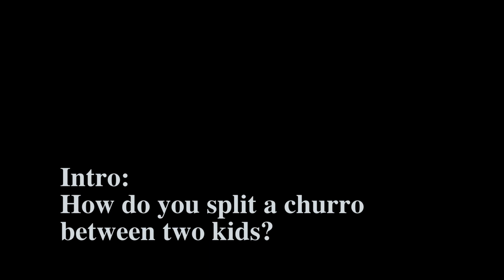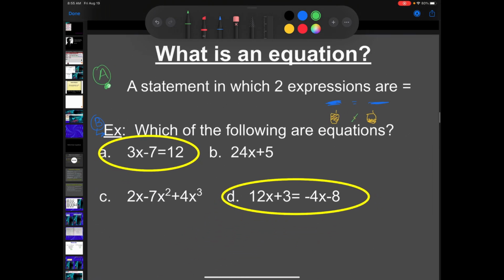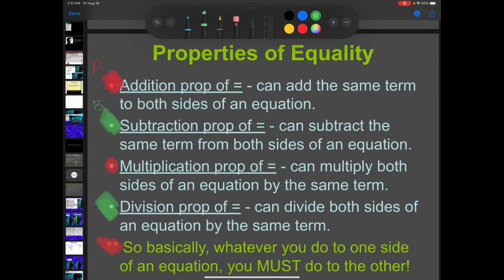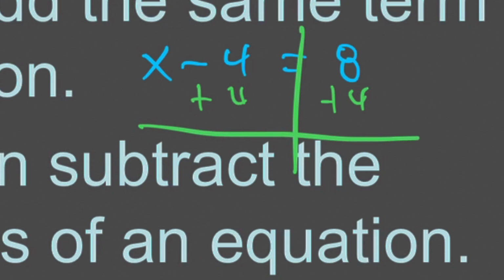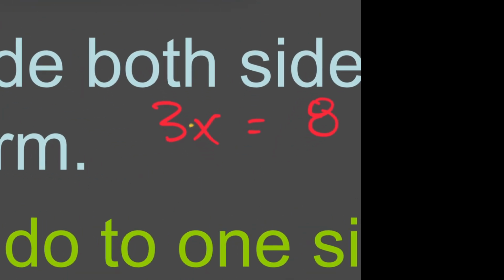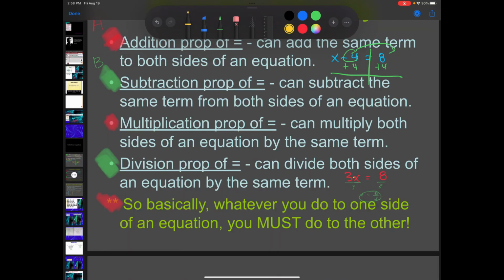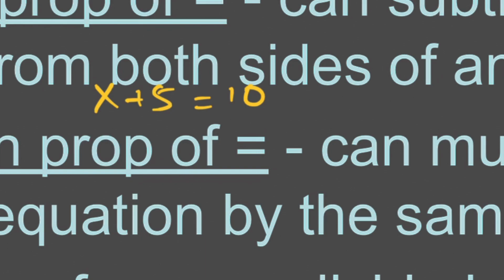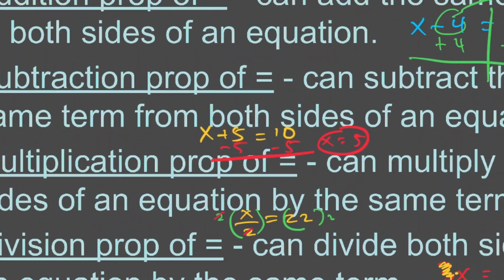Solve Linear Equations - Introduction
Table of Contents:
00:08 - intro: churros
00:29 - What is an equation?
01:04 - Equation vs Expression
01:37 - properties of equality
01:58 - Addition Property of Equality
02:41 - Division Property of Equality
03:14 - Real life example of equality
03:40 - Subtraction Property of Equality
04:33 - Multiplication Property of Equality